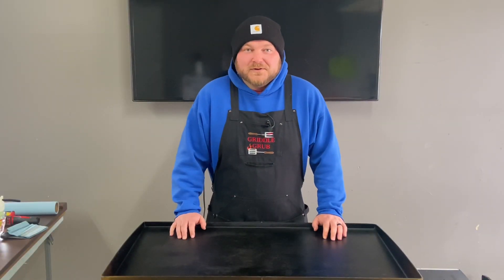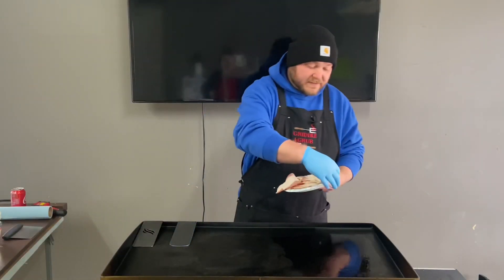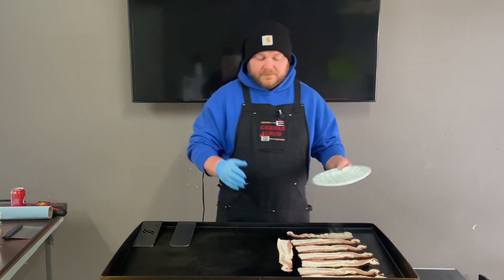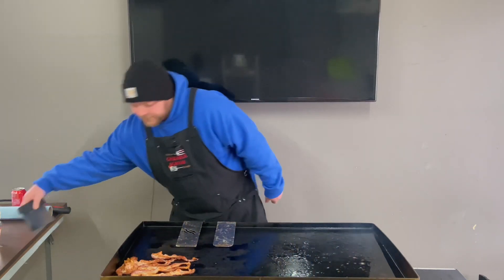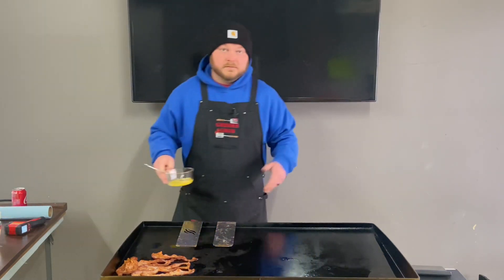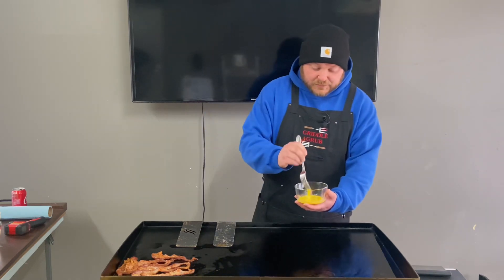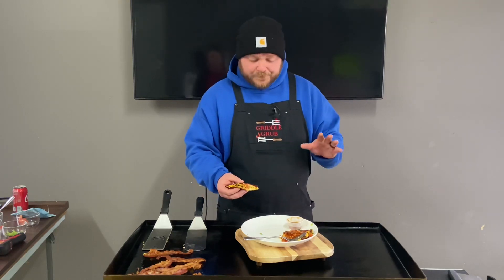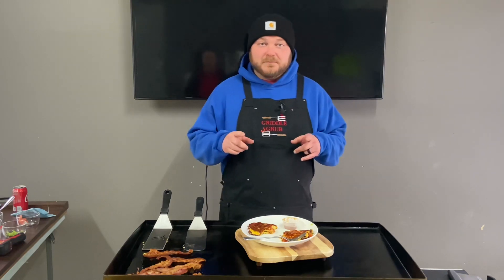EASY KETO BREAKFAST QUESADILLA ON THE BLACKSTONE GRIDDLE | BLACKSTONE GRIDDLE RECIPES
This is how to make a easy keto breakfast quesadilla and the Blackstone griddle. Awesome keto recipe and I will be doing more keto blackstone griddle recipes. I’m not on the keto diet but I definitely don’t mind some of these great keto meals recipes. If you’re a vegetarian, you can just make a keto quesadilla without the bacon. But there are so many possibilities with these blackstone griddle keto recipes. I cooked the bacon and eggs first, then put some clarified butter down and dumped 2 cups of mixed shredded cheese down to make the “tortilla”. After the cheese is set in a circle, add all the other ingredients. I used eggs bacon tomato and green onion. Make sure the underside is fully cooked nice and brown before folding it.
2 cups shredded cheese I prefer the thicker cheese
Diced tomato
Minced green onion
1 scrambled egg
2 slices thick cut bacon